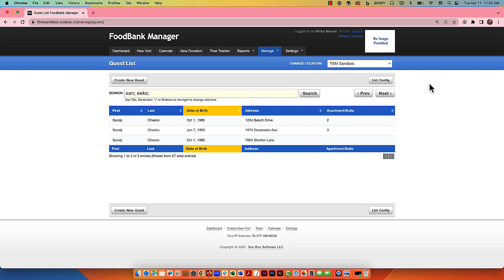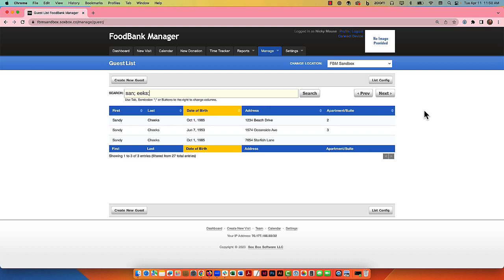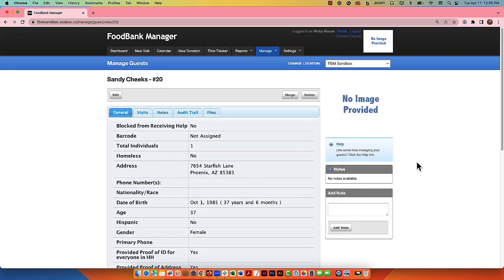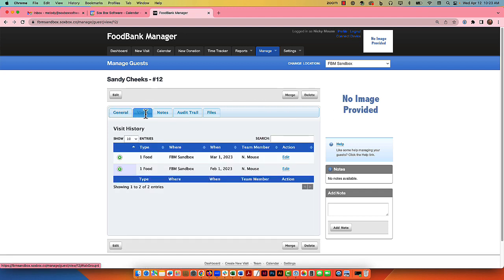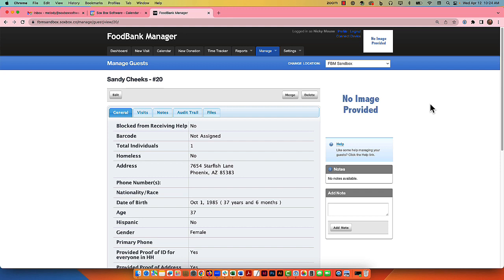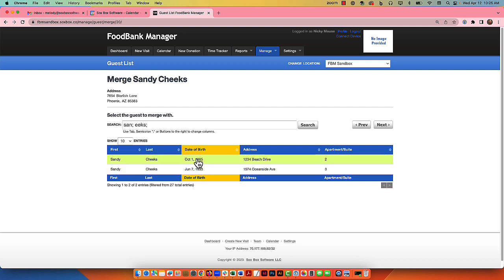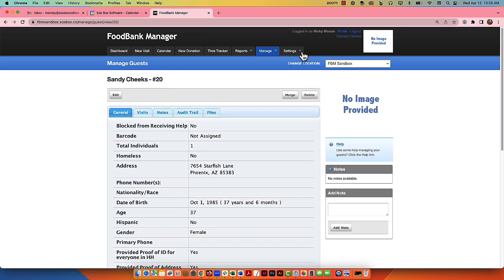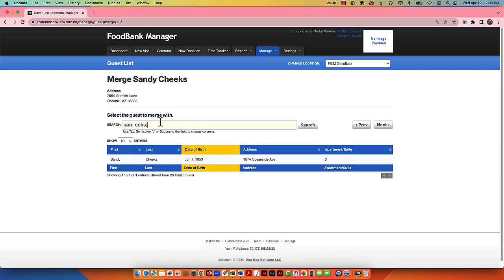Merging Guests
Merge duplicate or household profiles into one.